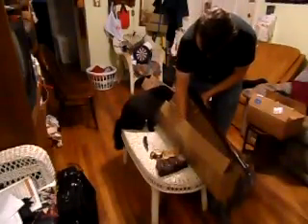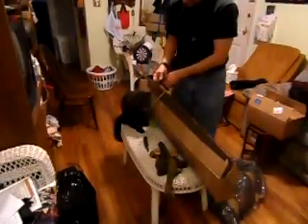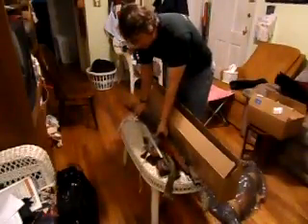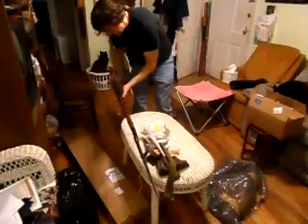Unboxing Opening the 1943 Mosin Nagant 91/30 Izhevsk Round Receiver 90 dollar Aim Surplus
Izhevsk markings round receiver 1943 Mosin Nagant 1891/30 model. It looks like it is in excellent condition. Clean bore, good wood. I ordered this on Aim surplus and it was here in a week. I did the fft transfer at a local dealer called Maverick Munitions and everything went through smoothly. Its heavy but not too uncomfortable to hold. Its a little bit heavier if you put the bayonet on. The bayonet does not go on smoothly. The trigger pull was just fine. I like the optimistic 2000 meter iron sights on it. I was thinking of doing some modifications to it but now that I have it I kind of like it just like it is. There was only a light coating of Cosmoline on it. I cleaned most of it off with some paper towels and some WD40. Maybe I will give it a more thorough cleaning later. So far I like it just fine. I wont be able to try it out for a while till I can get to somewhere I can actually shoot it. The joys of living in a city. This rifle has been in almost every military engagement for the last 100 years in many different countries. It is the rifle that stopped the Germans at Stalingrad and turned the tide of WWII. The most successful sniper in history Simo Haya used this rifle with iron sights in the winter war between Finland and the Soviet Union and had more kills in a shorter time period than any other sniper in history.